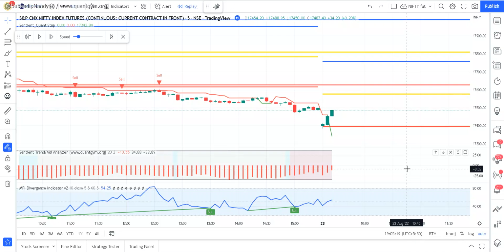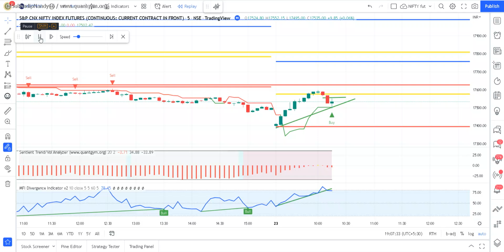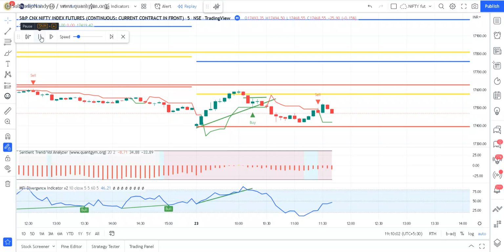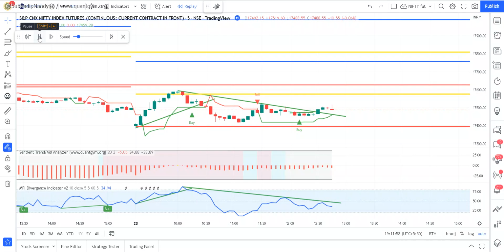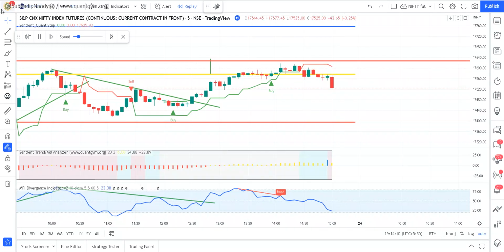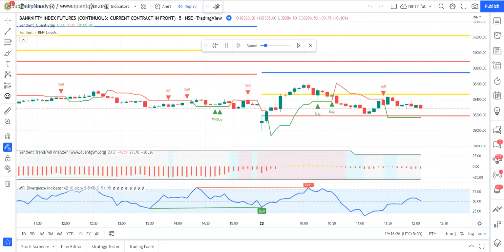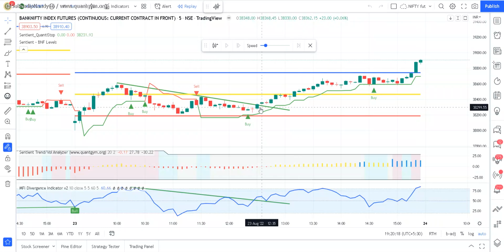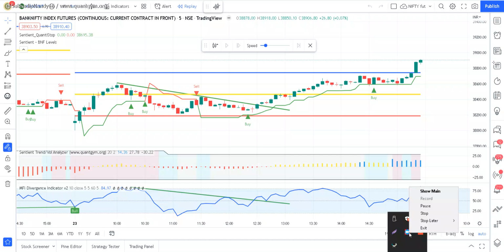Day Review 23rd August